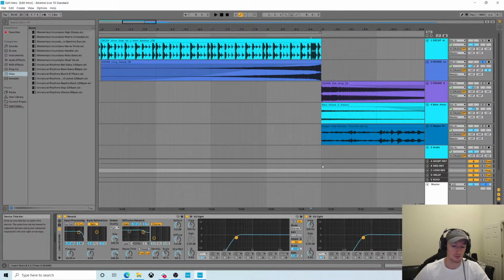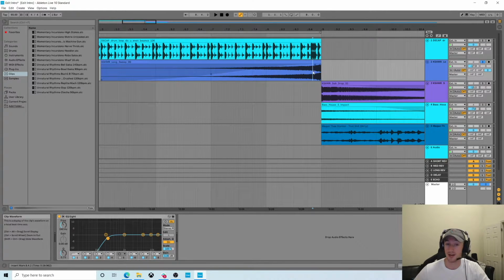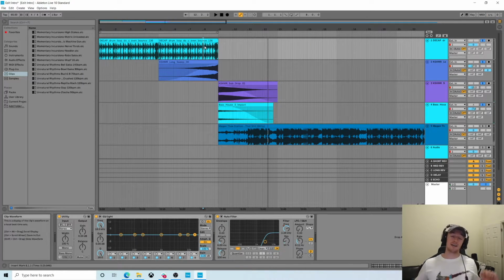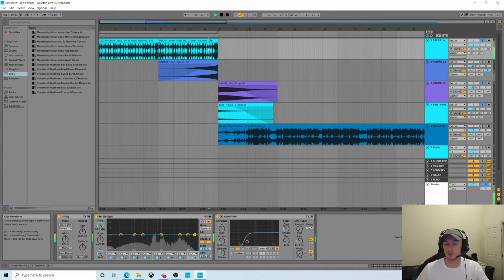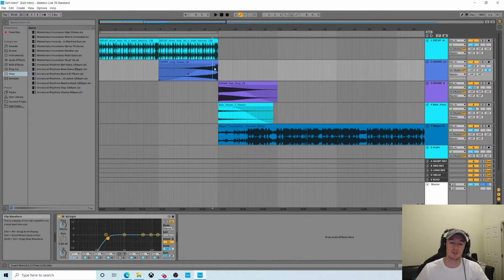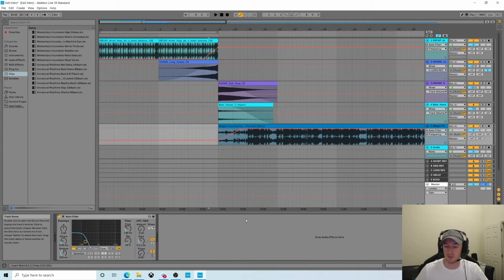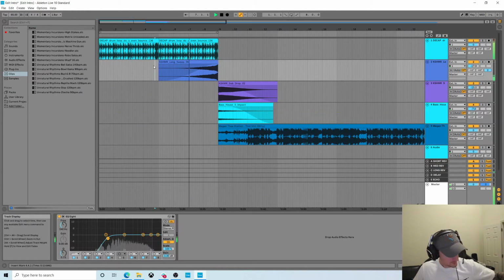How To Make Intros Out Of Nothing (Episode 37)